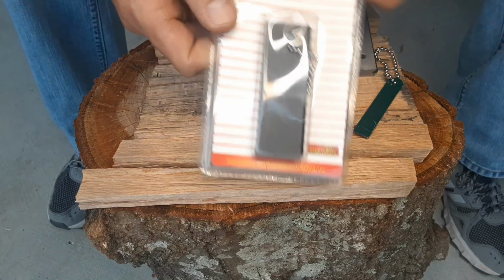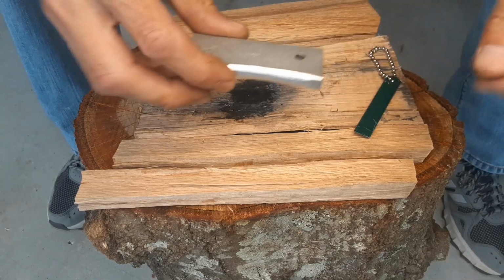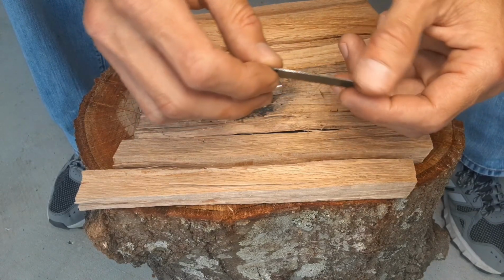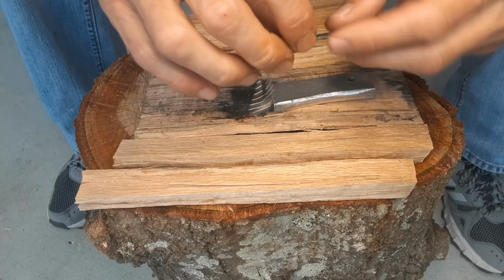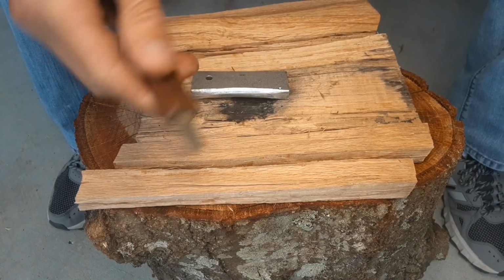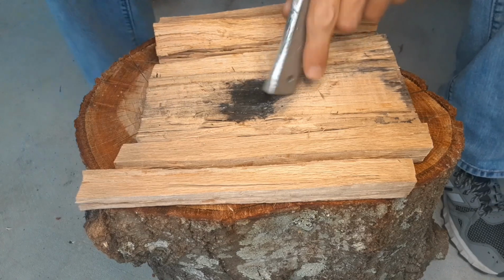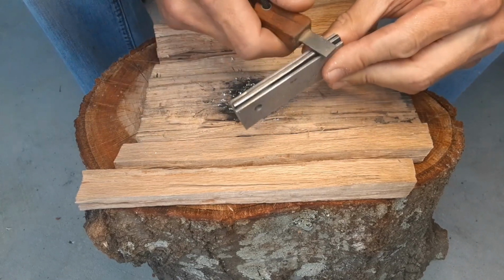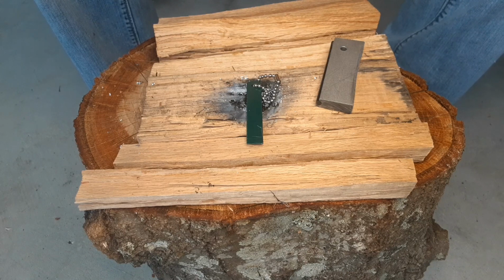TESTING A CHEAP AMAZON MAGNESIUM FIRE STARTER!!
After reading all the bad reviews and comments on this survival product, I figured Id order it to see for myself what the fuss was about. As seen in the video the block itself works just fine with the right striker but with using only the provided tool its pretty much worthless.